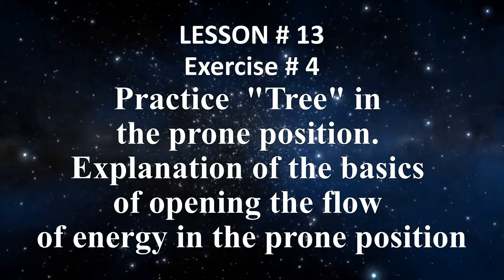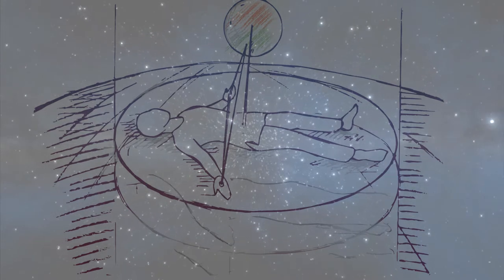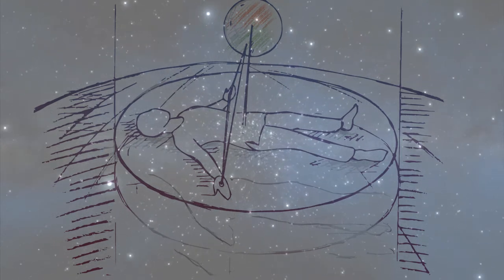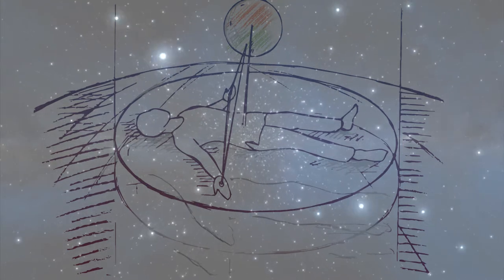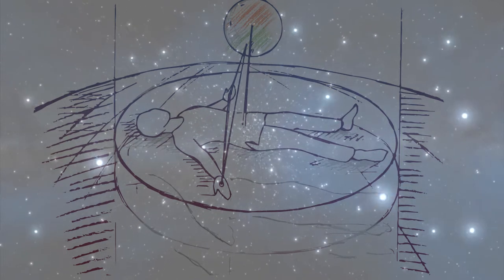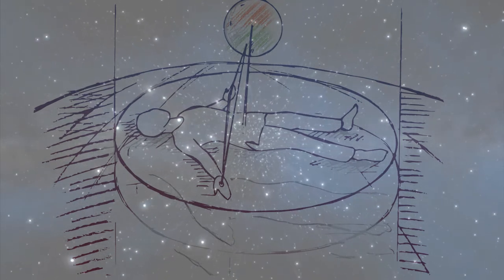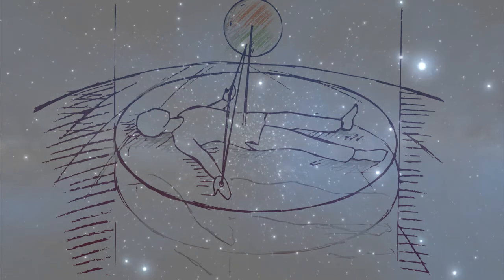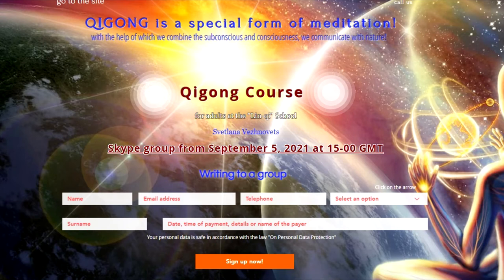QI GONG LESSON # 13 Exercise # 4 Practice "Tree" in the prone position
We invite you to join the group of health-improving qigong via Skype. The first free lesson on the fifth of September, 2021. The cost is 30 euros for a monthly subscription (4-5 classes on Sundays).

Excerpt from the book "The science of the internal force or increase of the human magnetic field" part 1
author Svetlana Vezhnovets
illustrator Alexandra Sleight

LESSON # 13 Exercise # 4 Practice  "Tree" in the prone position. Explanation of the basics of opening the flow of energy in the prone position

This practice describes how to perform a Tree (another name is Flow) in a supine position. The first part shows the basics of performing a classic Tree to open the flow of energy in the prone position. In the second part, we consider the basics of connecting to the planets using the example of connecting to the Moon.
       The main position – lying on your back, the tip of the tongue rests on the palate behind the upper teeth. If we perform a basic practice or connection with the Moon, then we place  our arms at the level of the lower Dan-Tian. When connecting with the Sun, the arms are at chest level. When connecting with Uranus, Neptune, Pluto and the North star, the hands are at the level of the third Dan-Tian.
First part: basic Tree practice in the prone position
1. Imagine a red ball the size of a tennis ball in the lower Dan-Tian. Increase the ball more and more, together with the hands: the arms spread apart, as in the practice in a standing position, and as a result, we put wide-apart arms with palms back on the floor or bed. Imagine that we are inside a huge red sphere.
2. Simplify the image: imagine a huge hoop around yourself as if it was lying on the floor or bed, and we were inside from head to foot. Not "around the hips and belly", as if "across the body", but "along". Imagine yourself in a huge red hoop every three seconds 2-3 times.
3. Imagine that we are sinking deep down to the very center of the Earth along with the bed.
4. Imagine that we soar high up to the sky together with the bed.
5. Imagine alternately every three seconds images: a hoop around us, we sinking down to the center of the Earth – for 20-30 minutes.
It is especially good to perform this practice before going to bed.
Second part: connecting to the planets in the supine position on the example of connecting to the Moon
1. Imagine the Moon above your belly. Connect the left Lao-Gong by a white ray with the Moon, the Moon with the right Lao-Gong, the right Lao-Gong with the left. Imagine a white triangle with the Moon.
2. Imagine alternately every three seconds images: a white hoop around us, we sinking down to the center of the Earth, a white triangle with the Moon - for 20-30 minutes.
At a high level of practice (if you have already completed the second and third stages of the Red line), you can add another image: connect the point Ming-Men, which is located opposite the navel, by a white ray with the center of the Moon (with its Red line). Then in the second point, we imagine not three, but four images: a white hoop around us, sinking to the center of the Earth, a white triangle with the Moon, from the transcendental line of the Moon, energy goes down to our body and fills the point of Ming-Men.
We present these four images alternately every three seconds – no more than ten minutes.
The transcendental energy that we receive through the Red line is very concentrated energy. The Moon is the energy of the kidneys, and the Ming-Men point is the exit point of the energy of this organ. The well-concentrated energy of the Moon, which we get by connecting the Ming-Men point with the Red line of the Moon, will very quickly charge our kidneys with energy.
Closing the Red line with the Moon is very simple: we stop imagining the Lunar connection with the Ming-Men point. The connection will weaken and disappear. Then we finish the practice.
Final part of the practice
1. We imagine a large sphere around us with the center in the lower Dan-Tian. If you performed the practice with the position of the hands in the second or third Dan-Tian, the center will be there. Imagine how the sphere is filled with energy.
2. Imagine how the sphere is getting smaller and smaller. The palms of the hands seem to grip the sphere and lead to the lower Dan-Tian. If the second or third Dan-Tian was involved in the practice, then we lead sphere to it and only then lead  it through the Central channel to the first Dan-Tian.
3. A sphere the size of a tennis ball located is in the lower Dan-Tian. Reduce the ball until it turns into a glowing point.